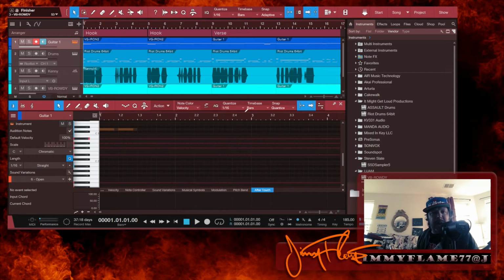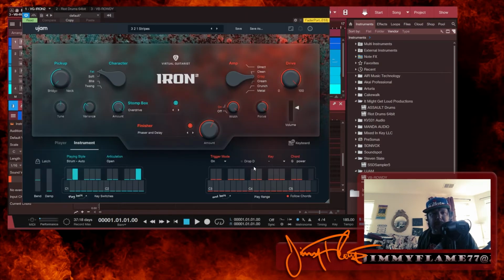FIXED! Studio One Plugins Stuck Off Screen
Where did my plugins go!? In this video, Jimmy Flame shows you a quick fix in Studio One to bring back plugins that are stuck off the screen.

What happened to my plugins Studio One!? Bring back my plugin to the main screen!